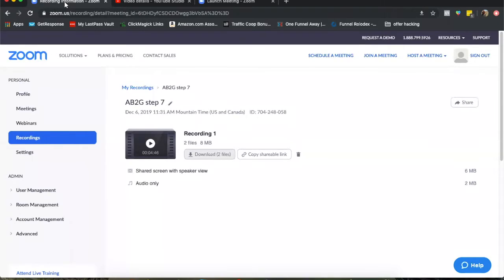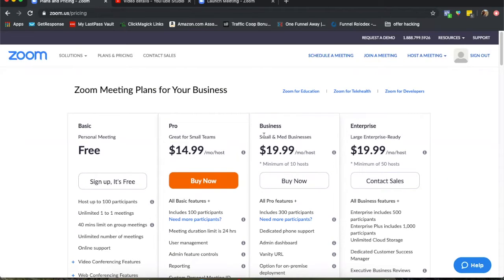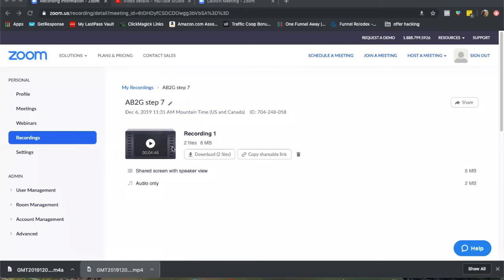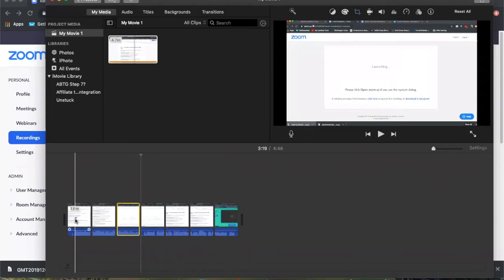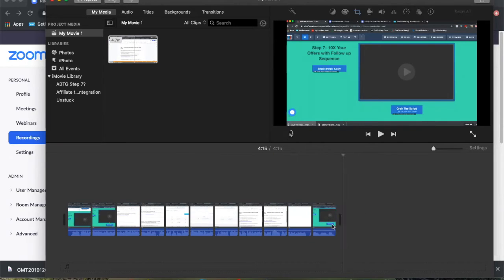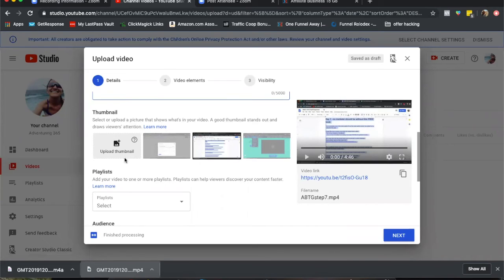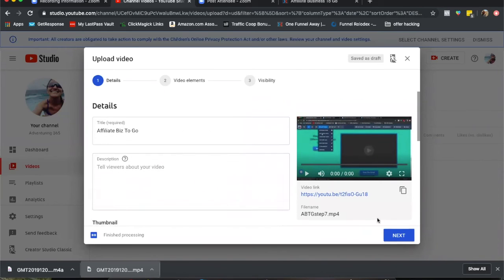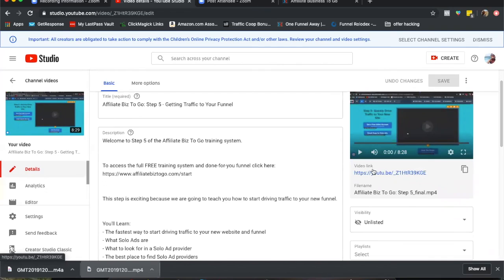Affiliate Biz To Go: Bonus Tutorial - How To Upload Screen Share Videos from Zoom To YouTube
Welcome to the Affiliate Biz To Go. To access the full FREE training system and done-for-you funnel

In this bonus tutorial video, I'll walk you through exactly how to record a screen share meeting/training video using Zoom and how to convert and edit the video to then upload to YouTube. Once on YouTube I'll also show you how to easily put the video onto your website.

To access the full FREE training system and done-for-you funnel